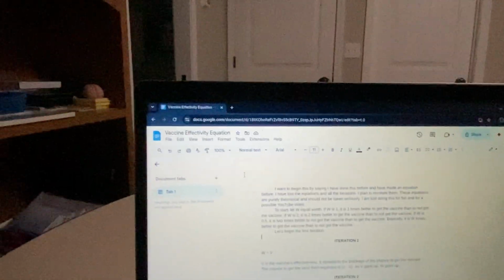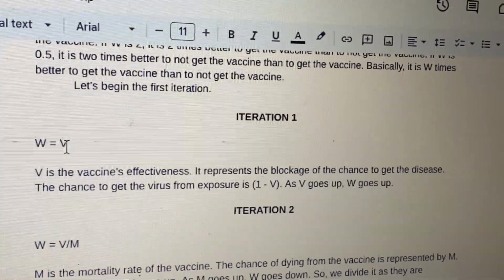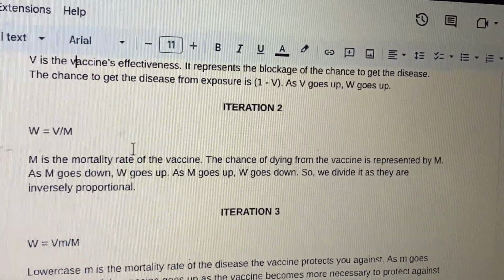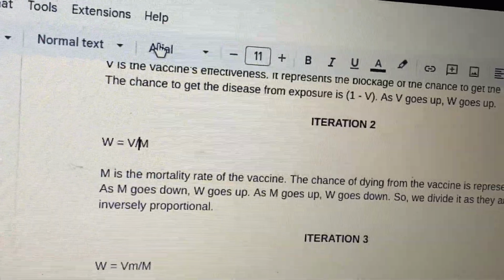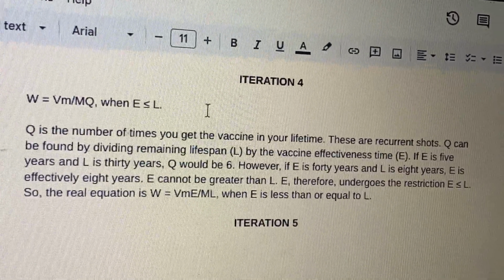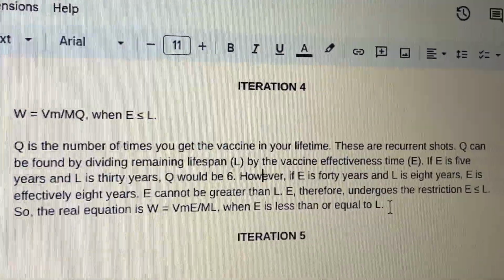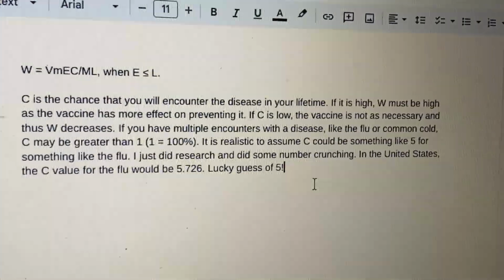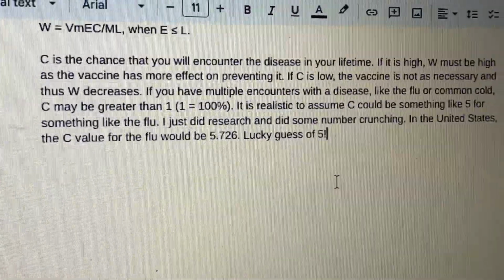Are vaccines worth it? I made an equation!